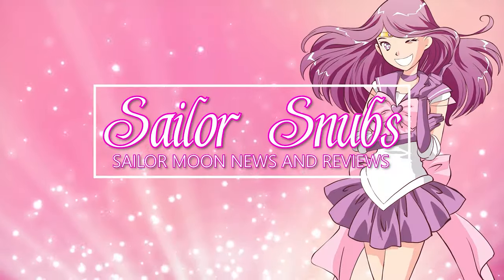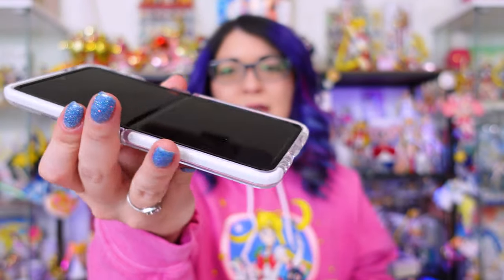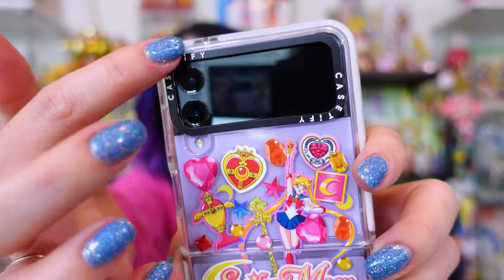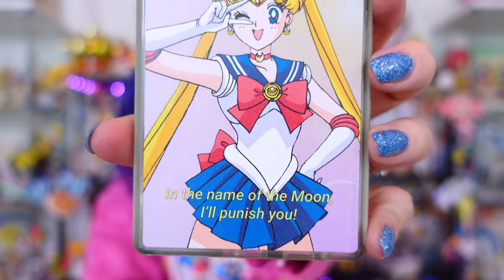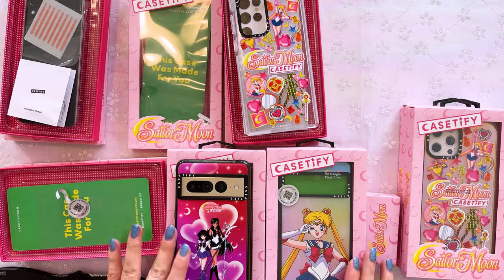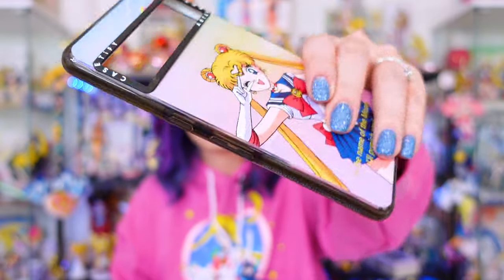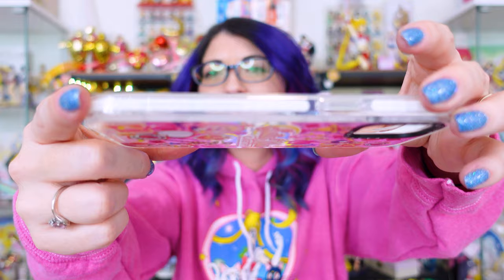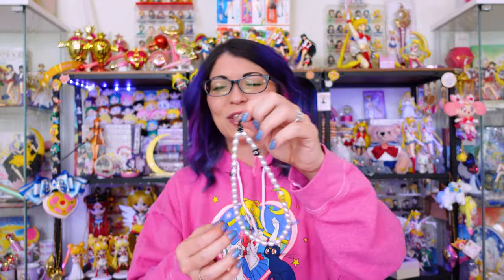Casetify x Sailor Moon Collab - Why The Hype? - UNSPONSORED Review of Casetify Cases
The Casetify x Sailor Moon Collab is here! This collab was introduced in 2022 and I bought cases for 5 different phones!